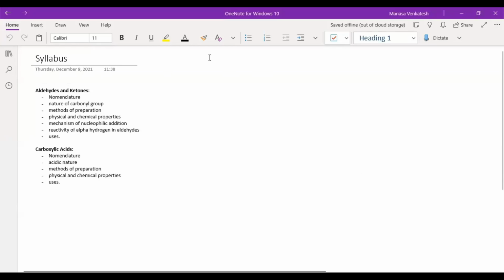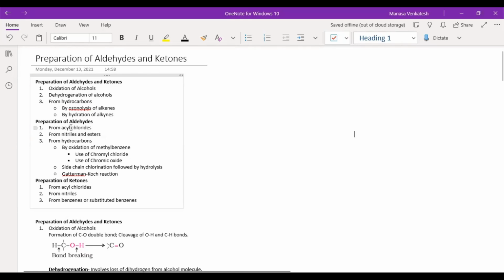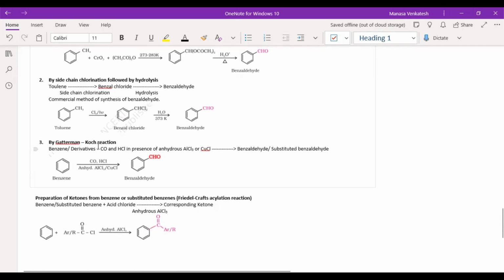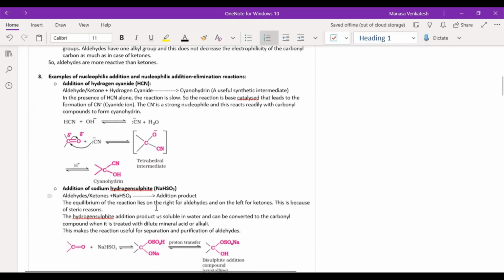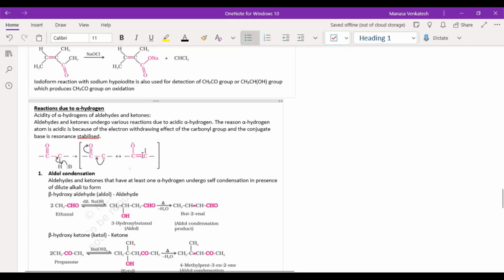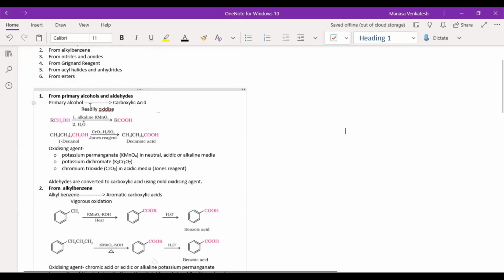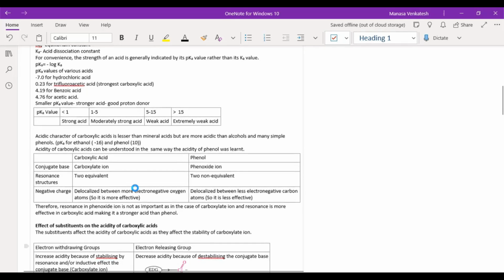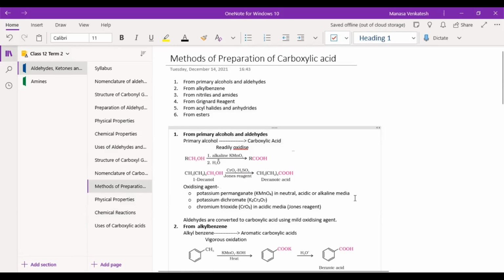Aldehydes, ketones and carboxylic acid- Full chapter in under an hour! (CBSE) (2021-2022)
This video covers the entire chapter of Aldehydes, ketones and carboxylic acid as per the CBSE syllabus for the board exam (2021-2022).
00:00 Syllabus
01:15 Nomenclature of aldehydes and ketones
06:41 Structure of carbonyl group
09:04 Preparation of aldehydes and ketones
22:19 Physical Properties of aldehydes and ketones
24:17 Chemical Properties of aldehydes and ketones
43:40 Uses of aldehydes and ketones
44:17 Structure of Carboxyl group
45:17 Nomenclature of Carboxylic acids
47:28 Preparation of Carboxylic acids
51:30 Physical properties of Carboxylic acids
53:33 Chemical properties of Carboxylic acids
01:06:30 Uses of Carboxylic acids
Topicwise Notes: